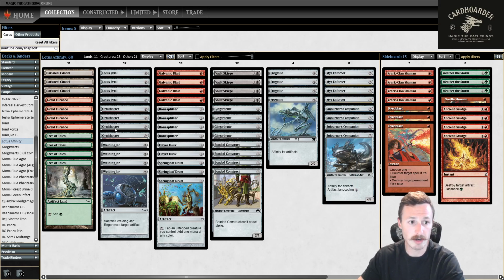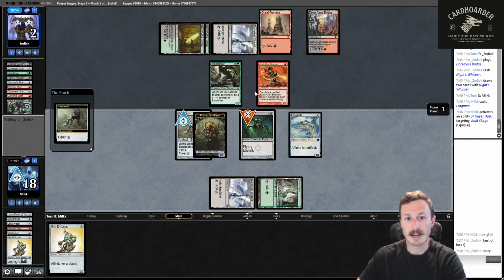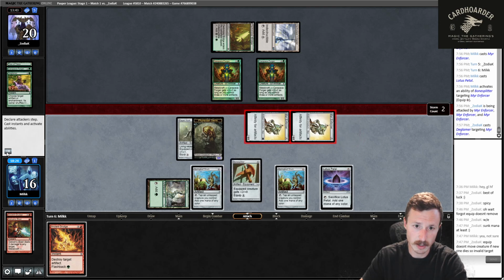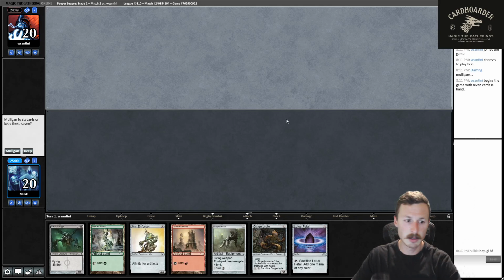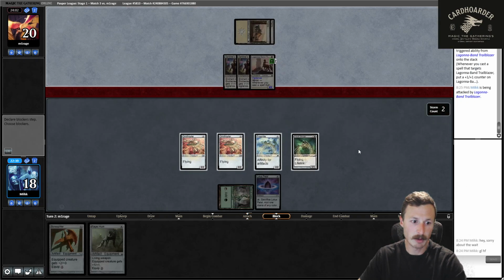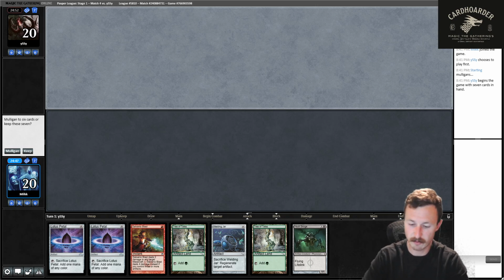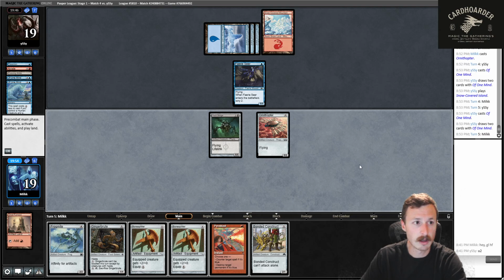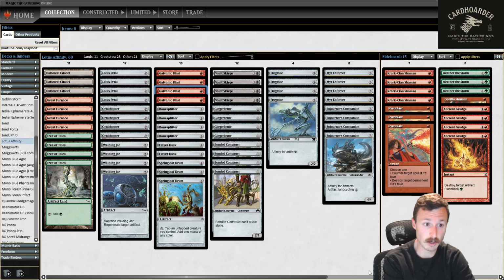Pauper League - Affinity Agro | DEGEN PAUPER LET'S GO!!!!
Welcome back to Snap Bolt Games. Back for another pauper league with Affinity Agro